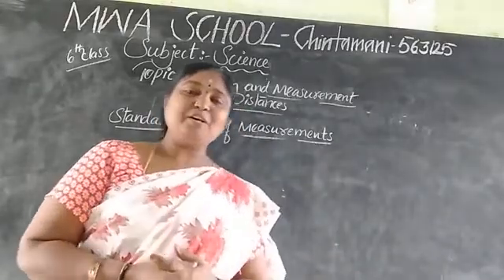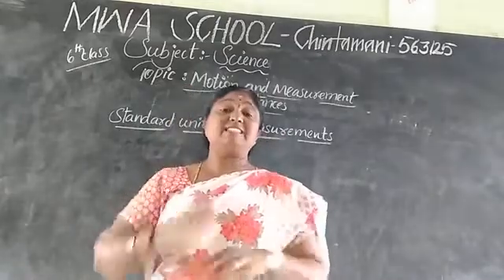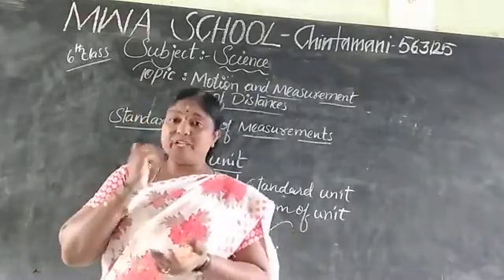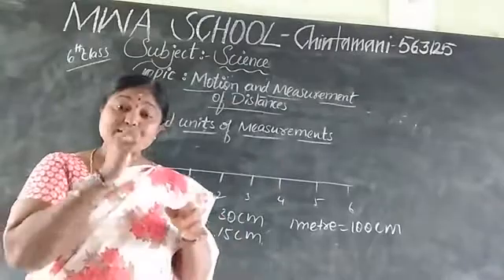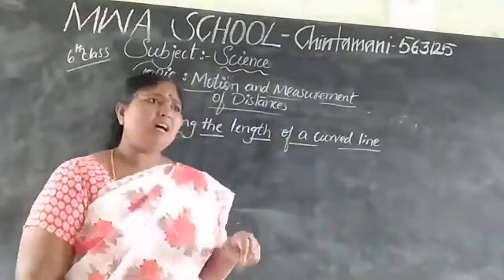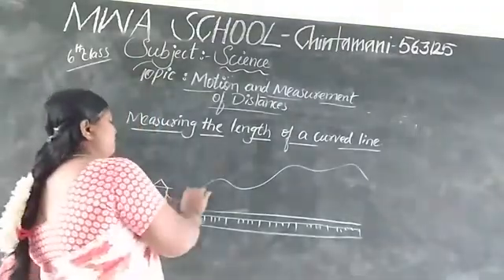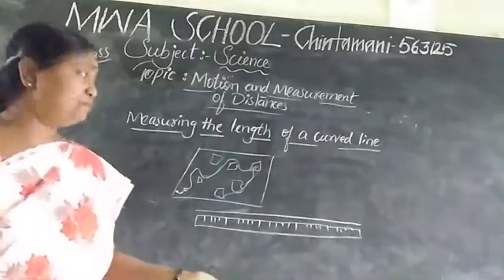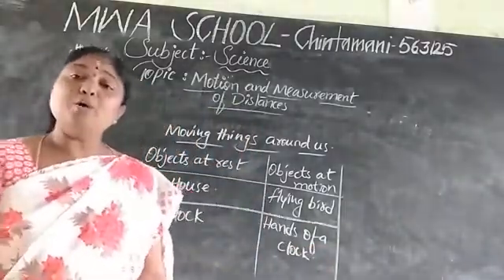Online class 6th Science